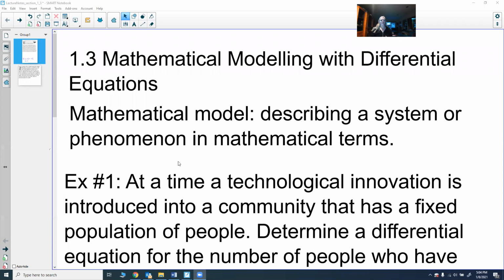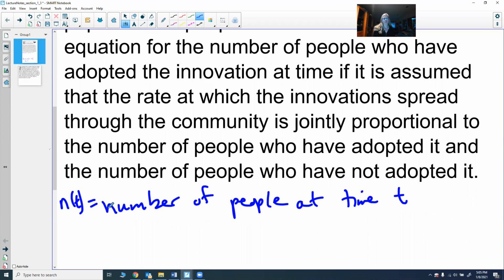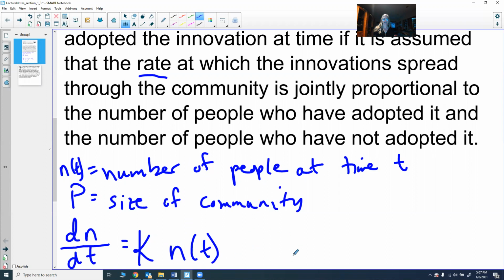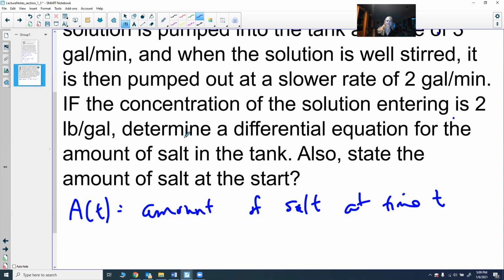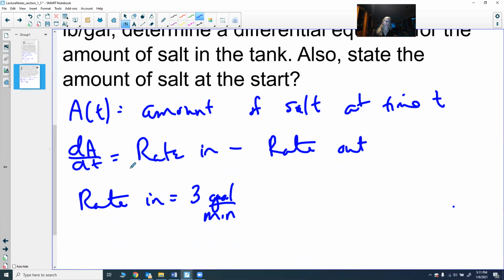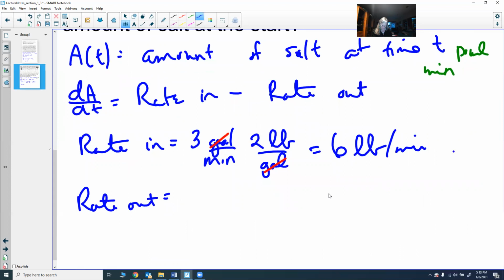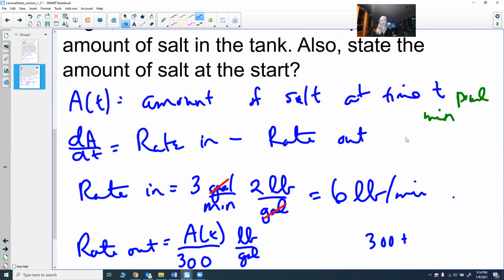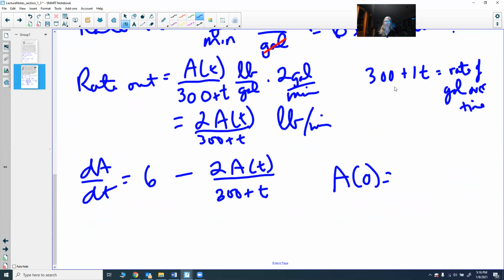Basics of Mathematical Modeling in Diff EQ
This video is how to set up a mathematical model with a differential equations. It follows section 1.3 from the Howard Zill textbook called the First Course in Differential Equations.